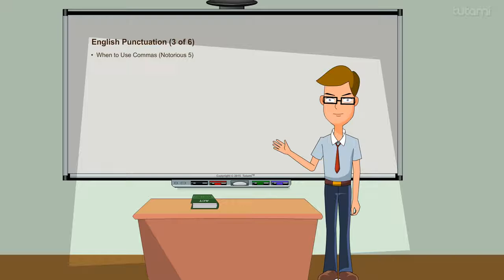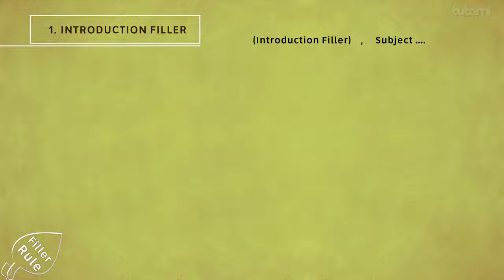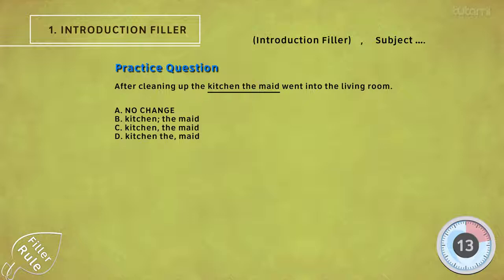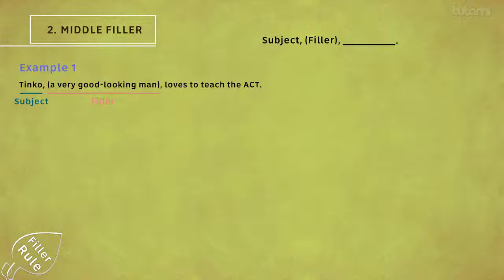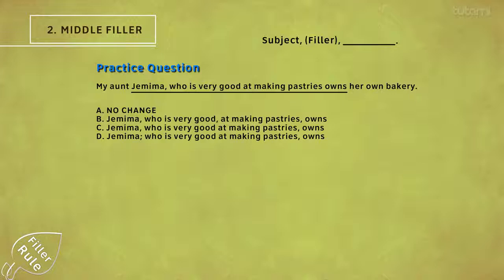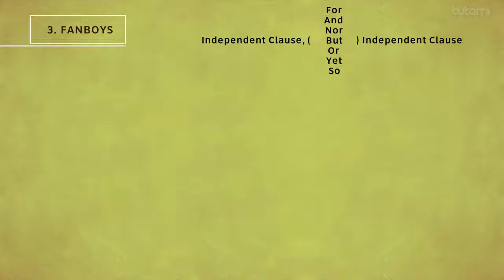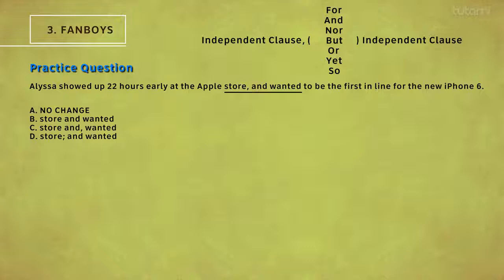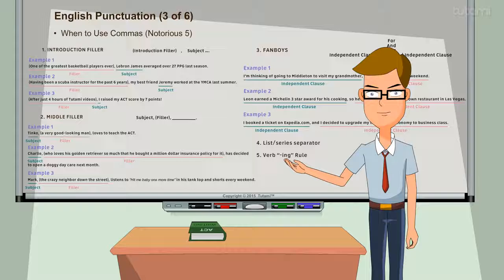ACT English: English Punctuation (Commas)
How and when to use commas. In this lesson, we discuss a few uses of the comma and how to spot improper use of a comma.

Tutami offers over 500 ACT and SAT animated video lessons, thousands of quiz questions and video answer explanations, and 8 diagnostic tests that mimic real-life ACT and SAT tests. With Tutami's unique blend of video lessons, quizzes, answer explanations and 24/7 hands-on guidance from industry experts, students will receive the most accurate score prediction possible.